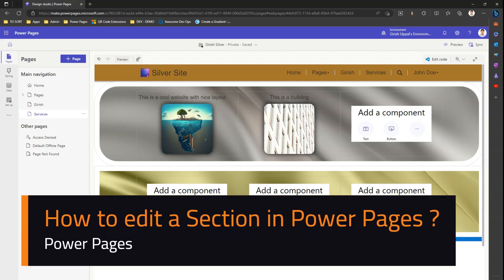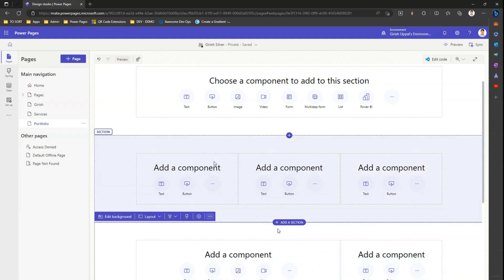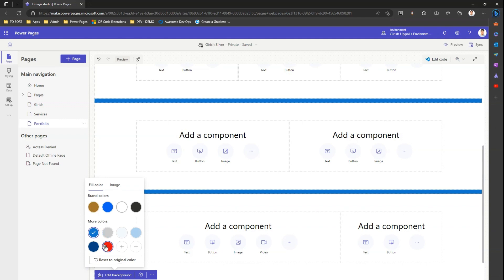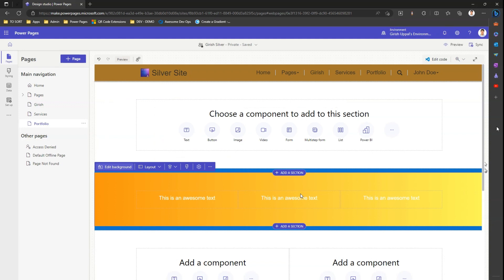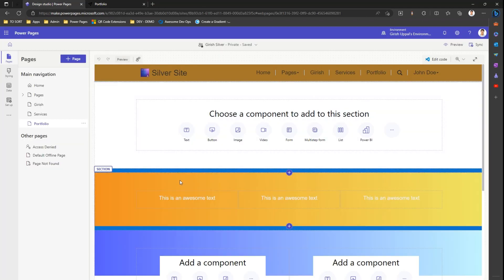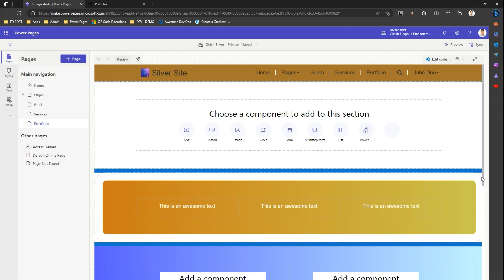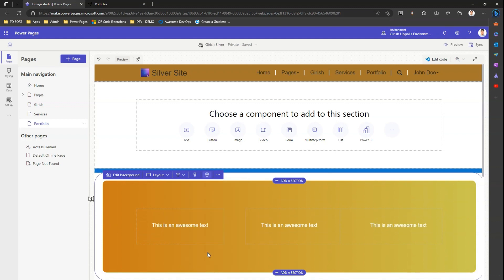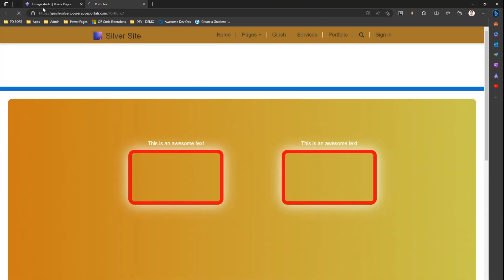How to edit a Section in Microsoft Power Pages ?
This video explains different ways to edit a Section within the Power Pages. Sections allows you to segregate the page content horizontally and provide a modular way of representing content across a Page.

The section can hold a text, image, video contents. Power Pages allows you to add a spacer to add a demarcation between sections.

(Girish Uppal) website to get more productivity tips on Power Pages.